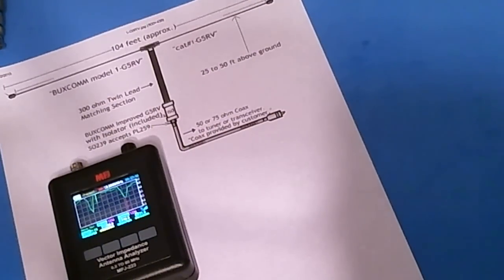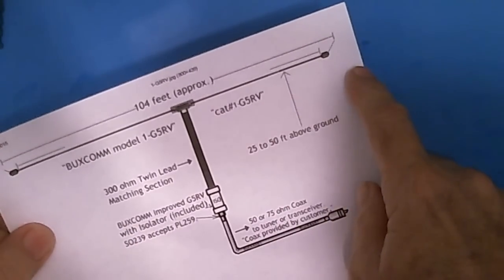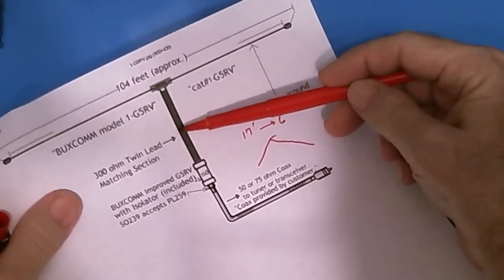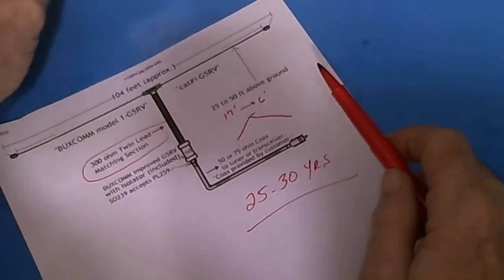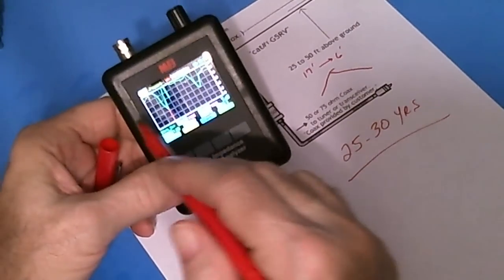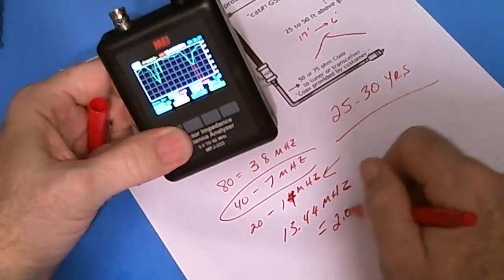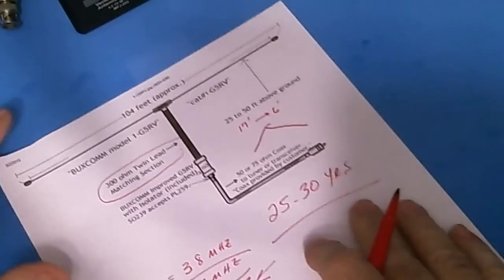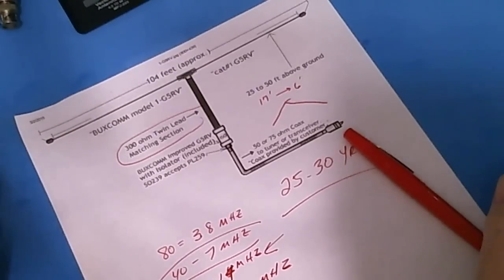TRRS #0508 - My G5RV Antenna Setup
After testing my G5RV antenna in this show I attempt to explain the poor reading I received.